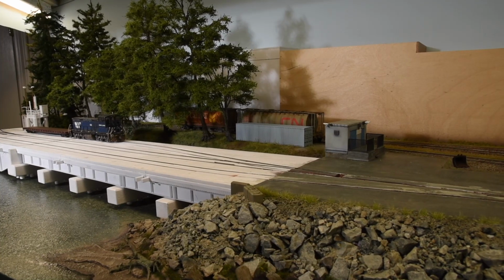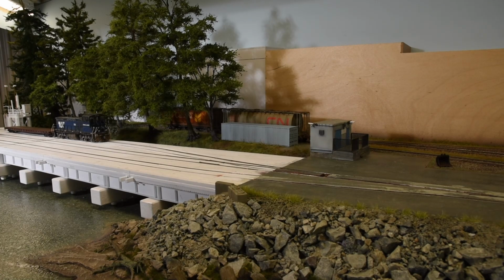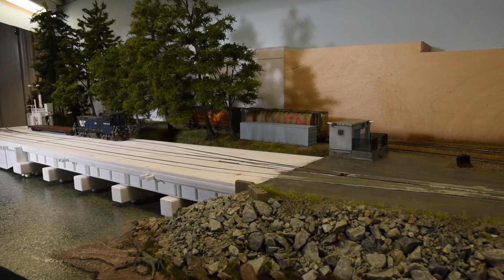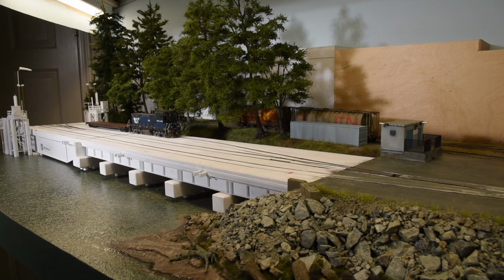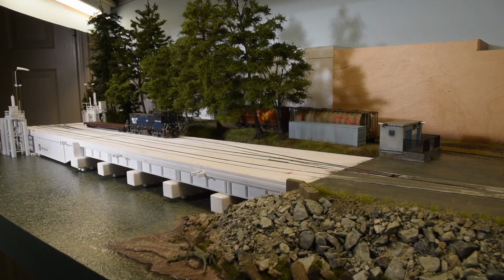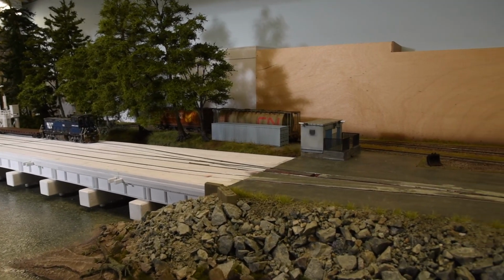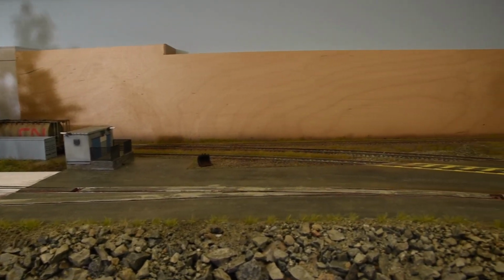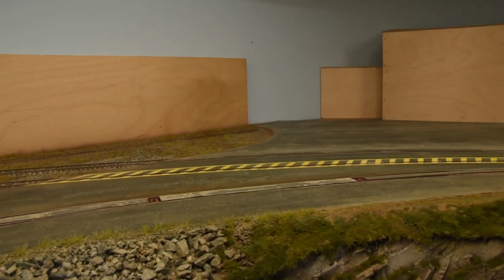HO Scale Layout Update | Report | River Road - Vlog #75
This is a progress report with some commentary and appreciation to the subscriber base and supporters of the channel concerning the rapid growth of Boomer Diorama. I also briefly express my opinion on the current state of  the model Railroad Hobby.